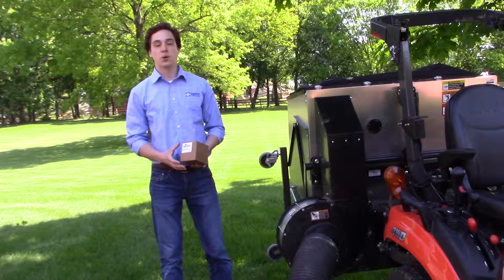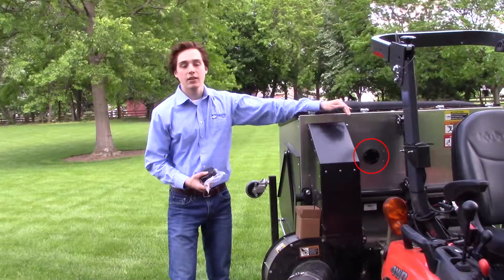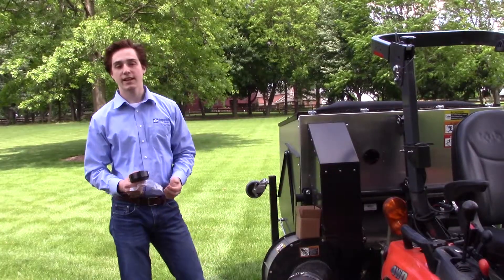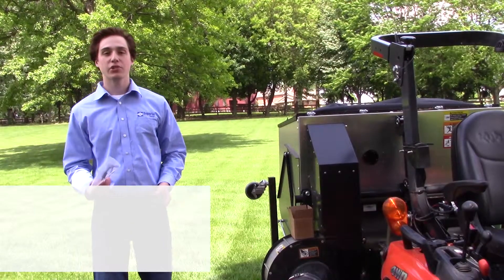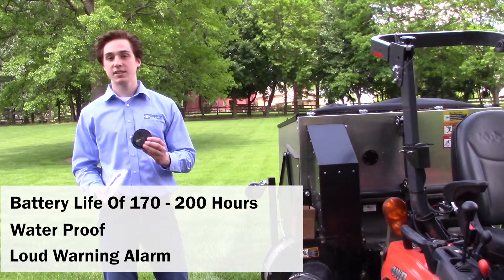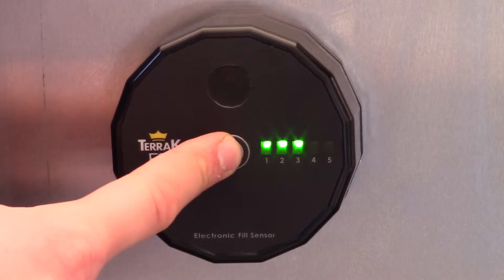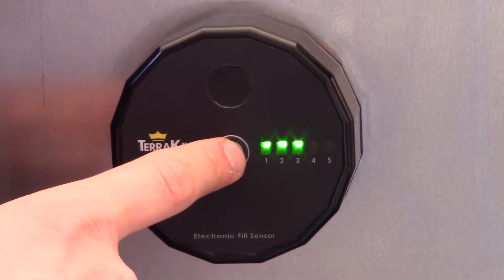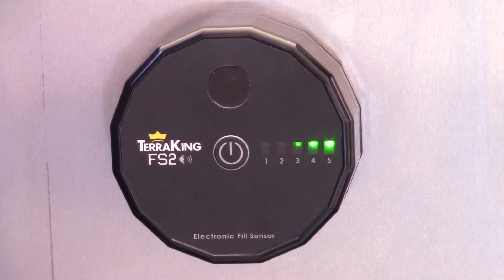FS2 Fill Sensor Overview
The TerraKing FS2 Fill Sensor from Superior Tech electronically detects when your TKV 20 or other material collection system is full of material and needs to be dumped. This video gives an overview and demonstration of the fill sensor.